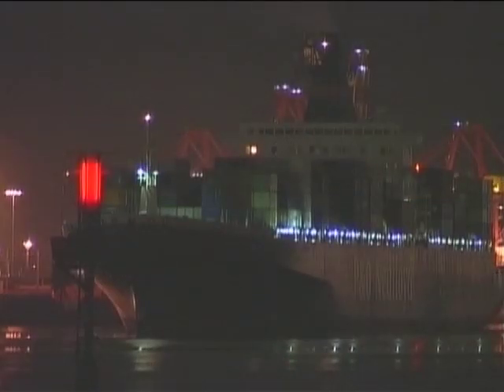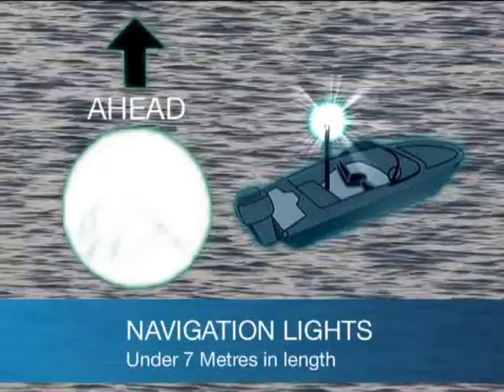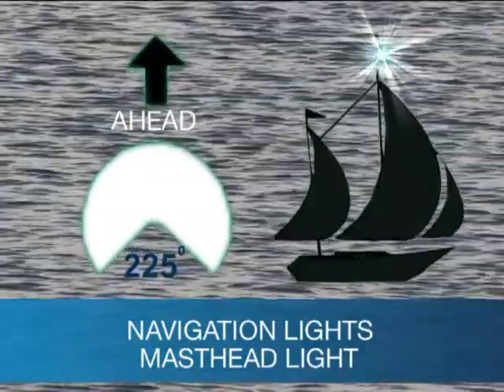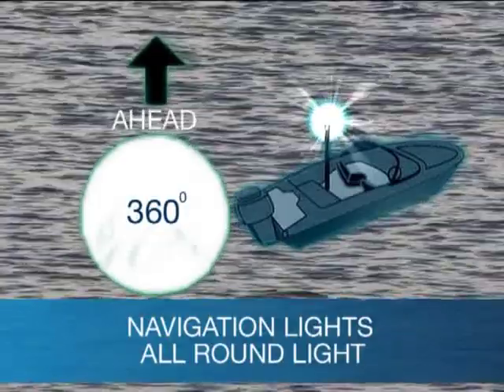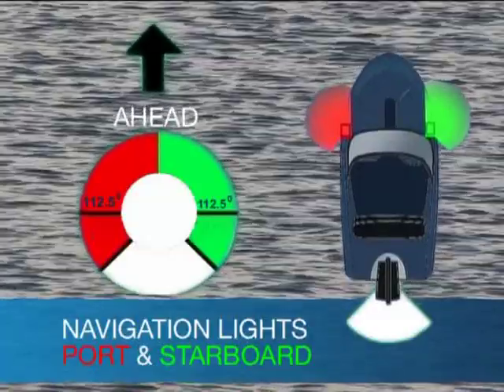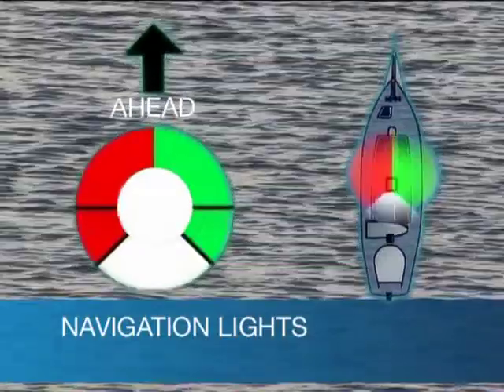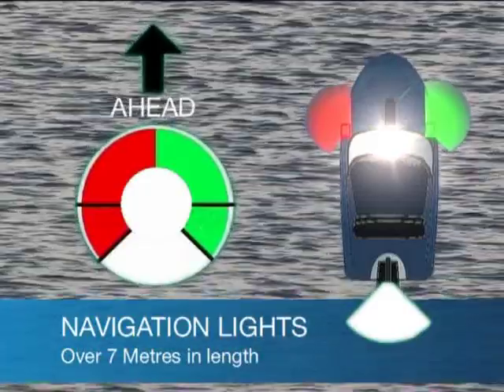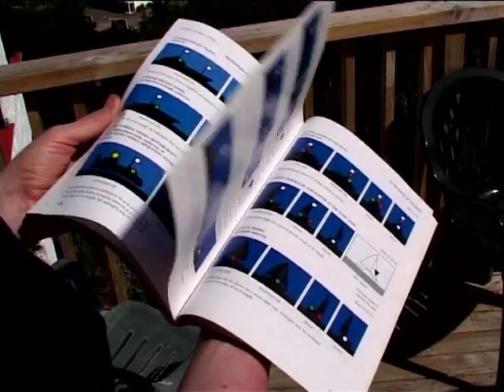Navigation Lights - Boat Safety in NZ - Maritime New Zealand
This video identifies common night navigational lights and where they are located on a vessel. Examples include starboard, port, masthead, and stern lights.Boat operators are required to ensure their vessel is equipped with the proper navigation lights when out on the water between sunset and sunrise, and during periods of reduced visibility due to fog or rain. Navigation light requirements differ according to the type and size of boat. These are navigation light configurations and requirements for recreational boats